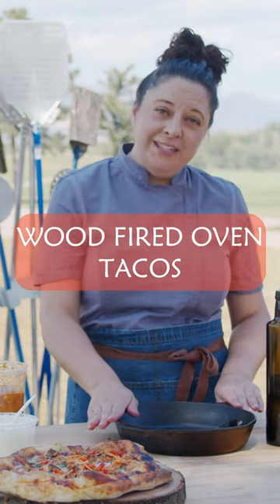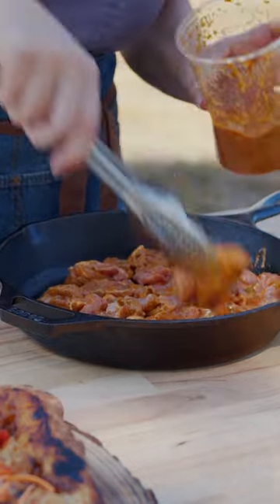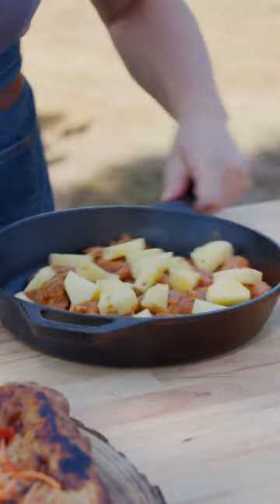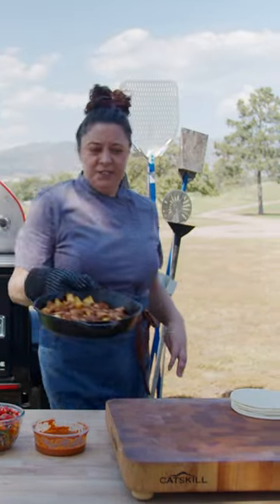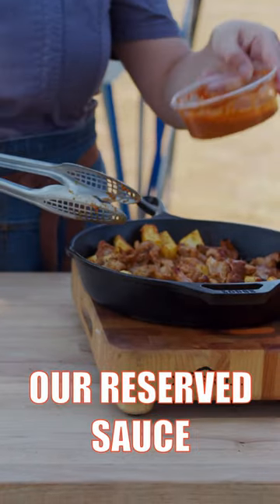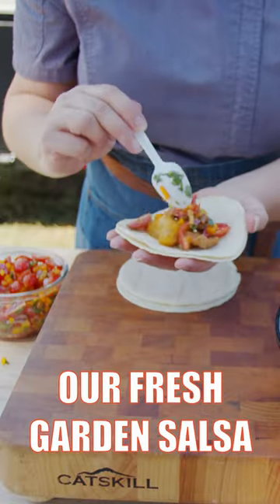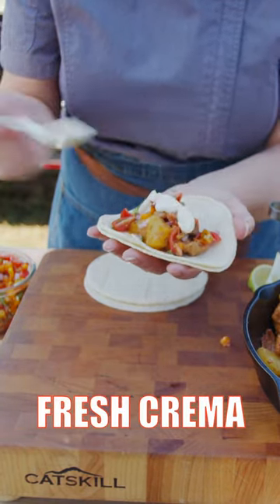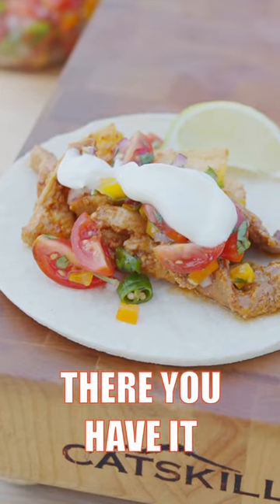Wood Fired Pork and Pineapple Taco